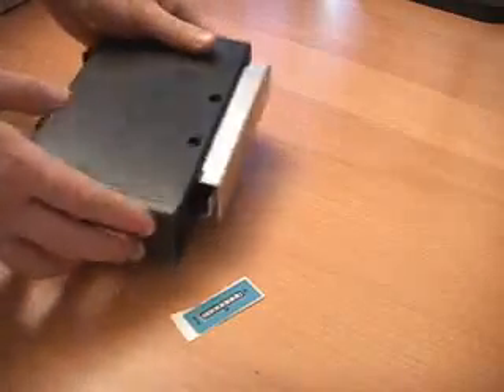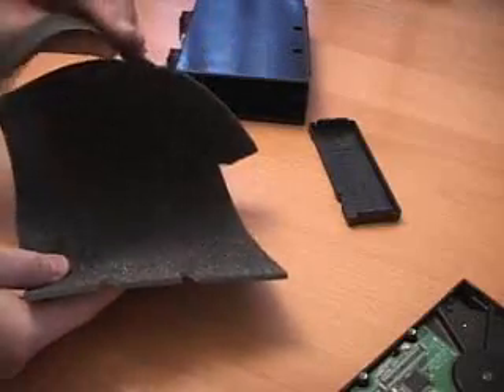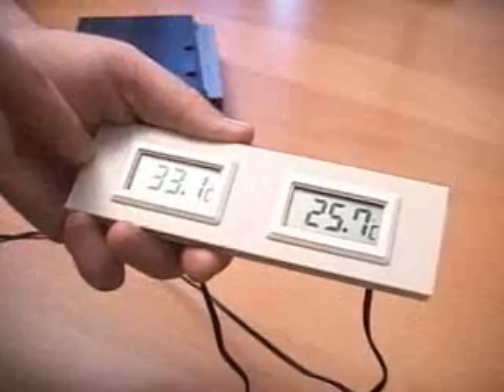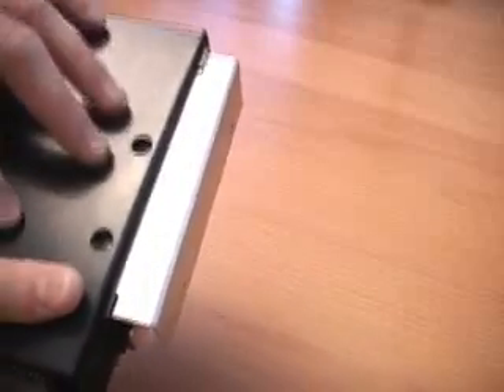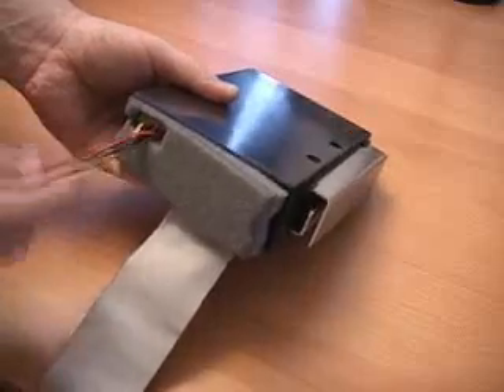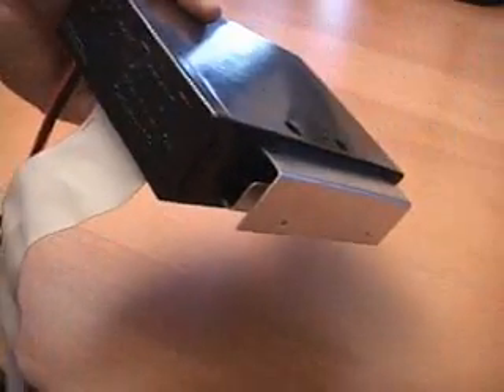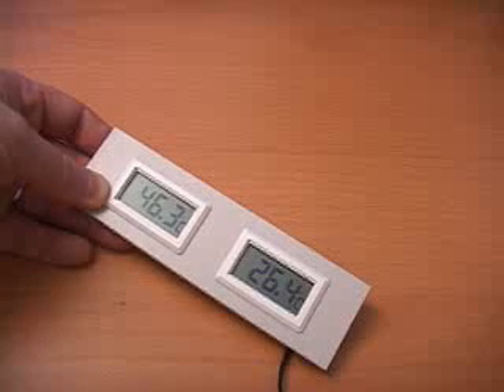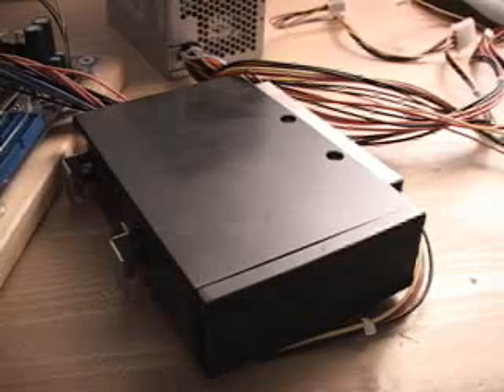#183 - SilentDrive™ (Hard Drive Enclosure)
SilentDrive™ (Hard Drive Enclosure)